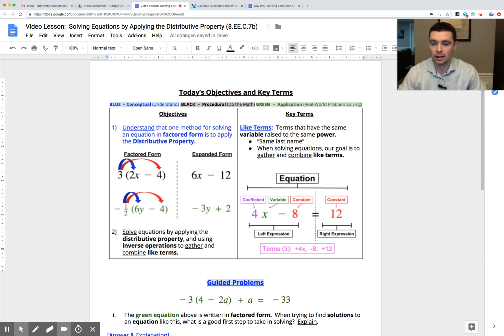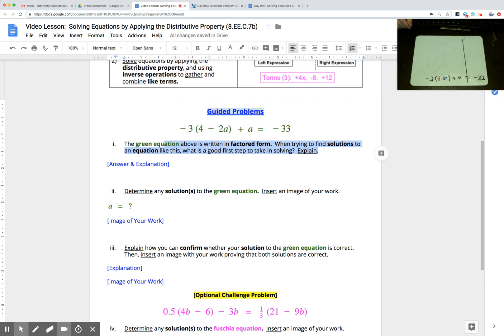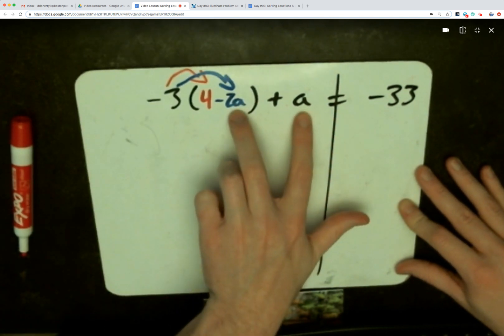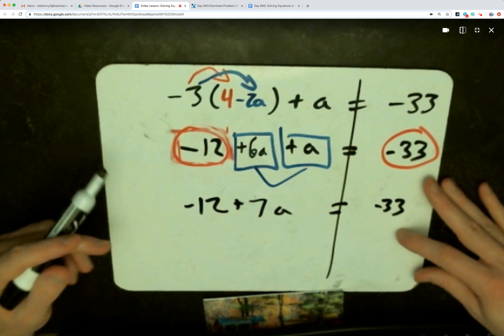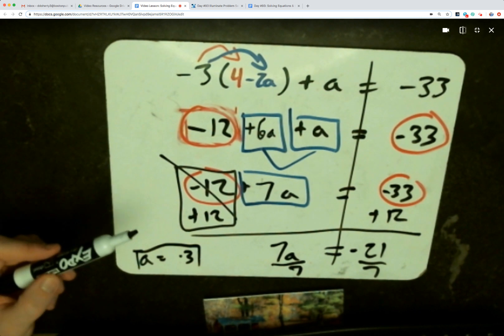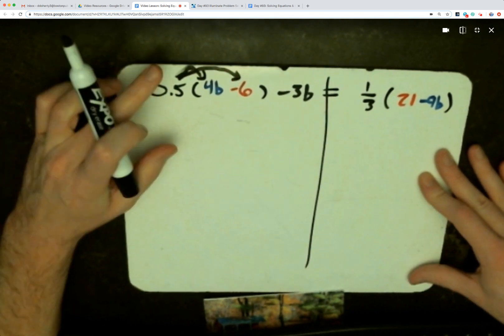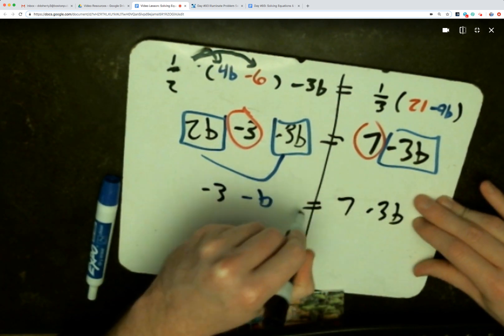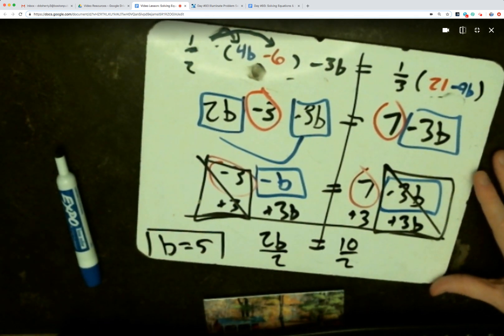Video Lesson: Solving Equations by Applying the Distributive Property (8.EE.C.7b)